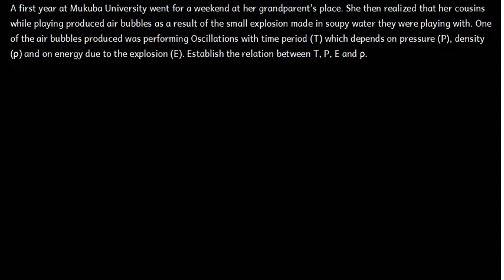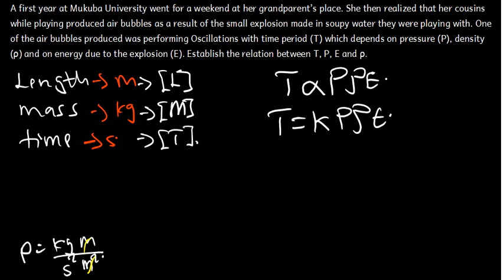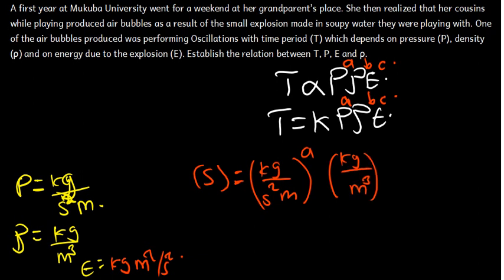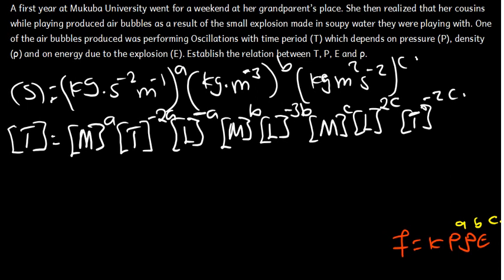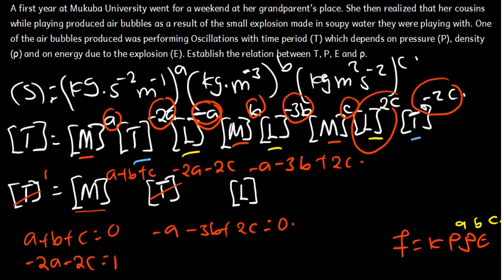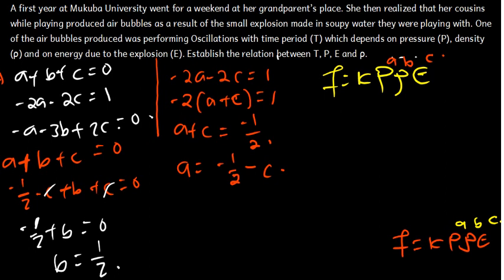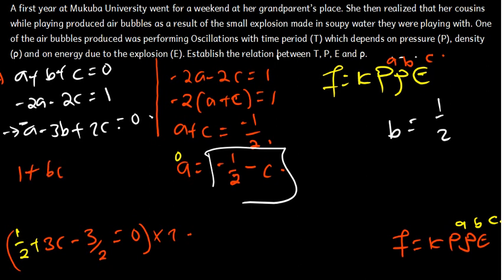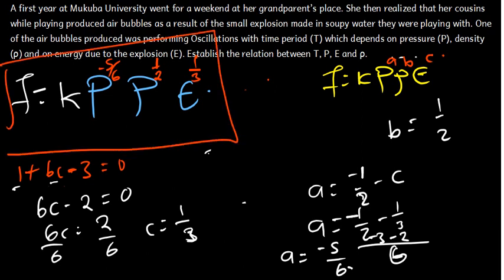Dimensional Analysis Pracice Quesition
A first year at Mukuba University went for a weekend at her grandparents place. She then realized that her cousins while playing produced air bubbles as a result of the small explosion made in soapy water they were playing with. One of the air bubbles produced was performing Oscillations with time period (T) which depends on pressure (P), density (p) and on energy due to the explosion (E). Establish the relation between T, P, E and p